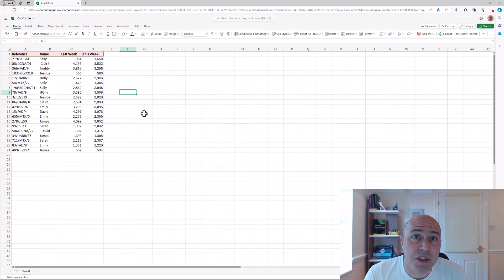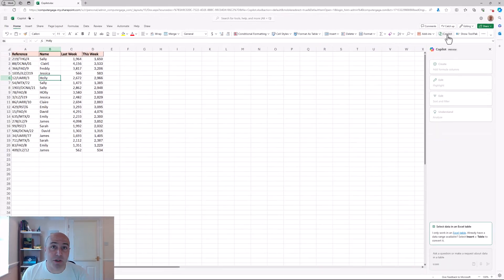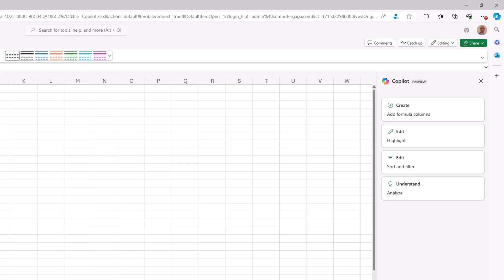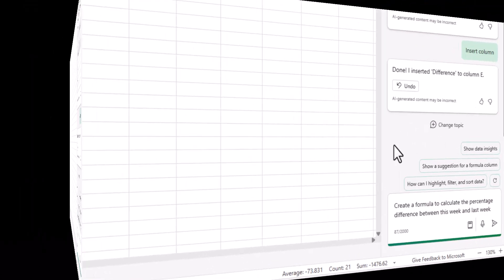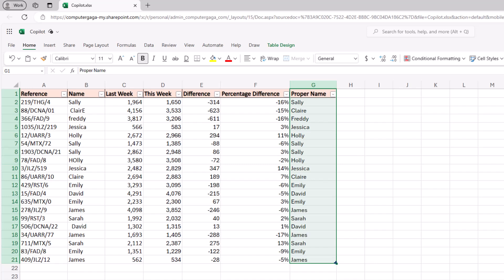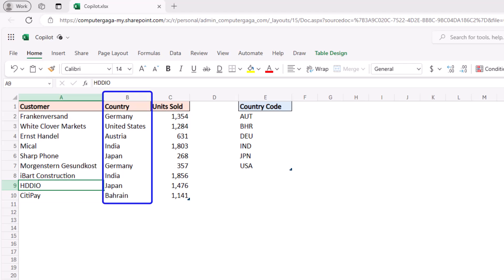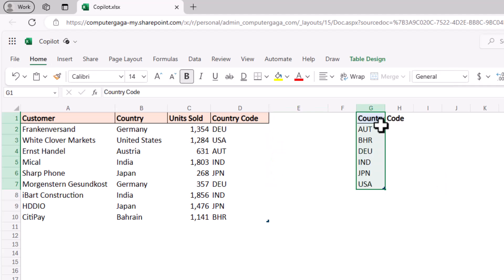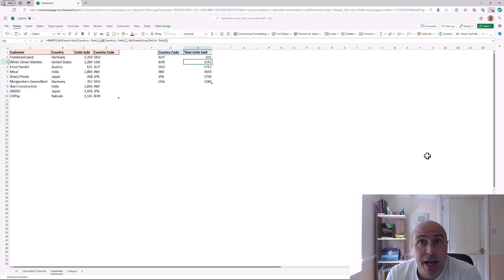Copilot in Excel Tutorial - Create Formula Columns EASILY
Use Copilot in Excel and create formula columns EASILY.

Copilot is very good at creating formulas such as XLOOKUP, text functions and common maths operations.

This video shows Copilot in Excel being used to write six different formulas. Awesome!

No Copilot. No problem.

⌚ Timestamps
00:00 - Copilot in Excel
00:55 -  Introduction to Copilot in Excel
02:57 - Suggested formula column
04:24 - percentage variance formula
05:04 - PROPER and TRIM functions
06:03 - Extract text from between two characters
07:23 - Copilot and XLOOKUP function
09:03 - SUMIF formula with Copilot